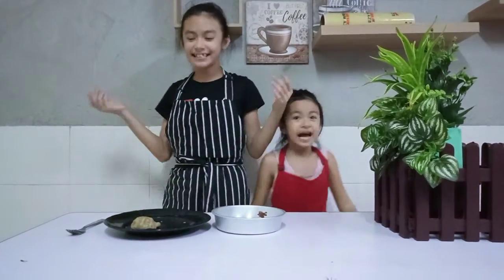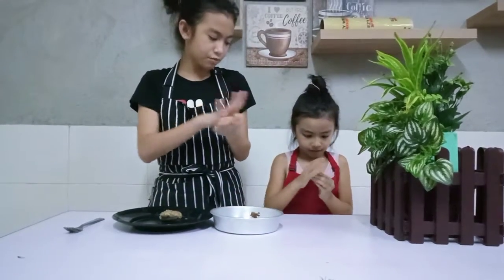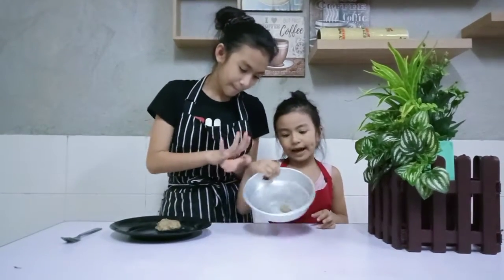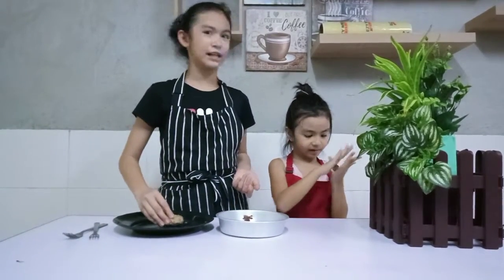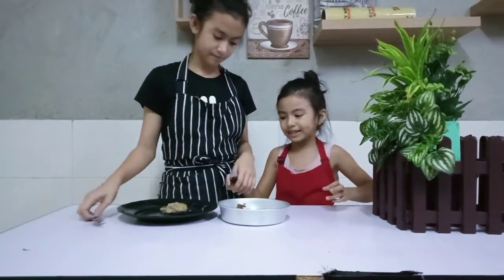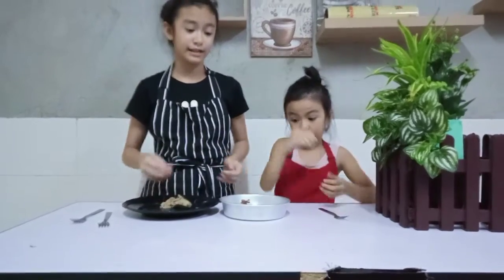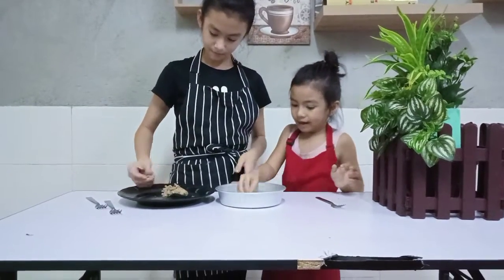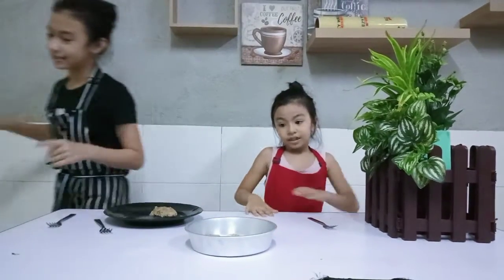Oreo Cookies | Junior Chef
Kids make their own Oreo cookies..